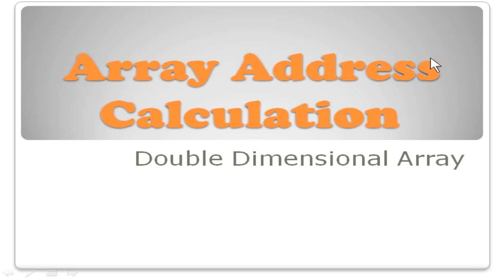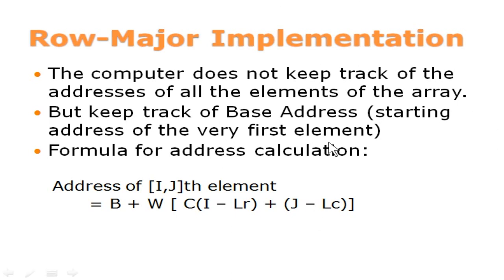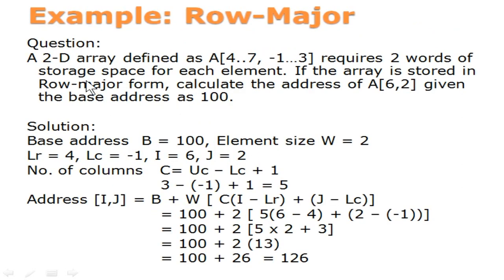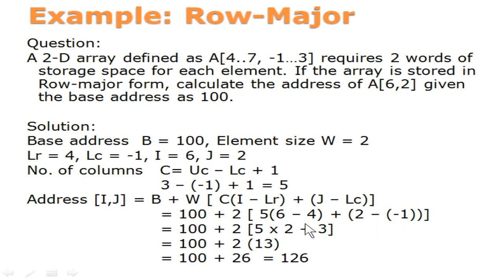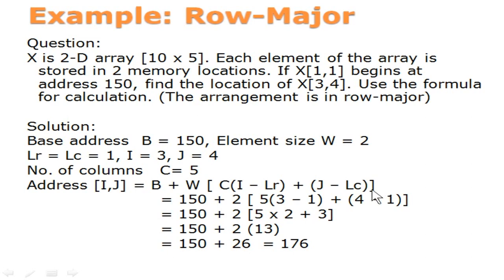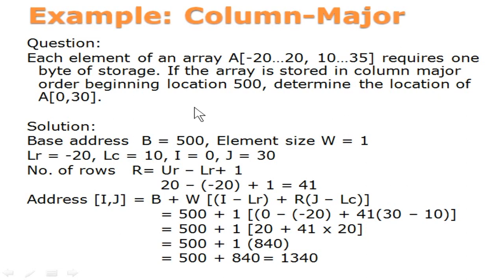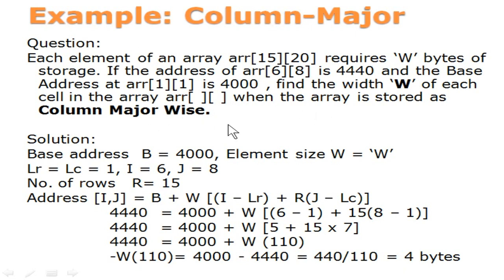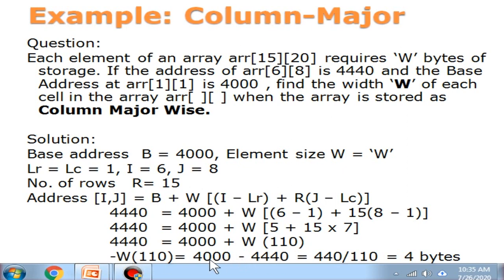Array Address Calculation | Double Dimensional Array | Java | ISC Class 12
This video explains the array address calculation in double dimensional array in Java